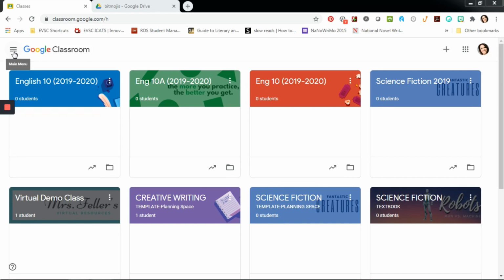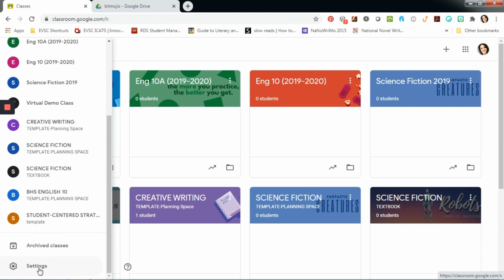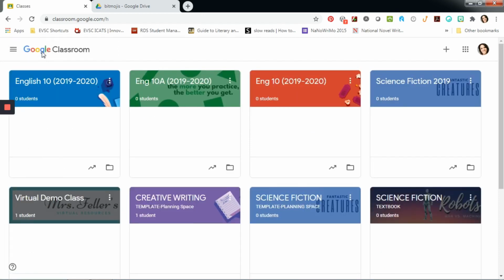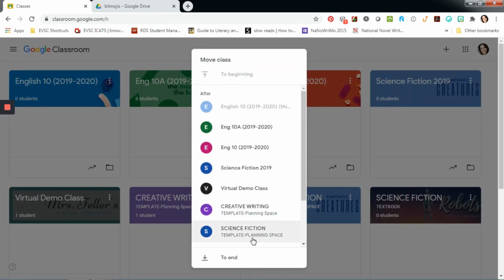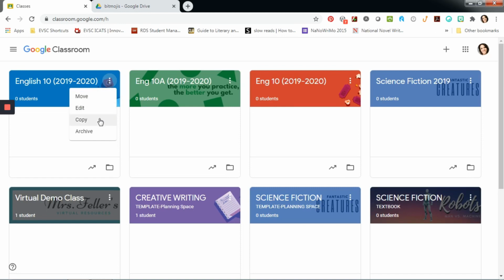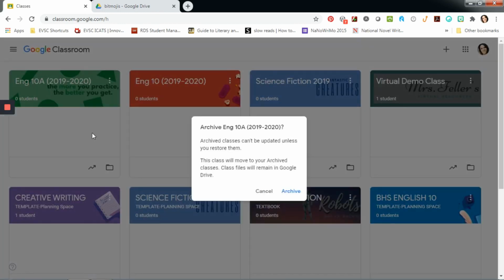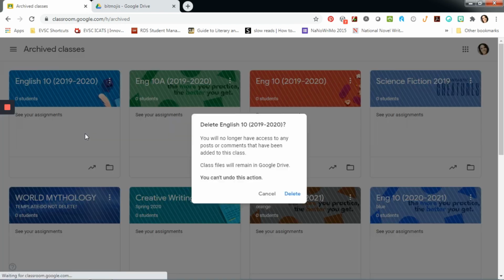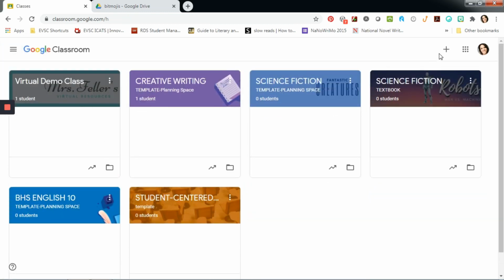Teacher Beginner’s Guide to Google Classroom Main Menus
A short overview for teachers that provides a tour of the Google Classroom home page, individual class options, and how to create or join a class.

🍎🏫 All teachers want their students to succeed--whether in a traditional classroom, virtual classroom, or blended learning environment. Drop me a comment with your request for my next teacher or student tutorial video. 🏫🍎